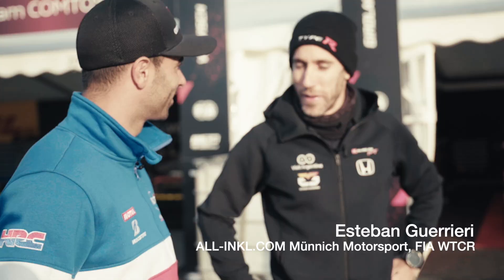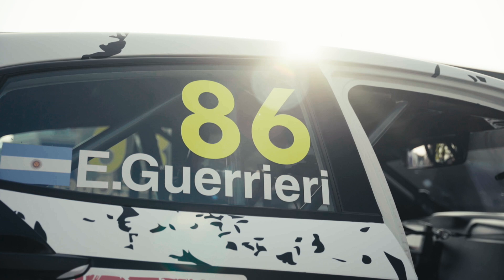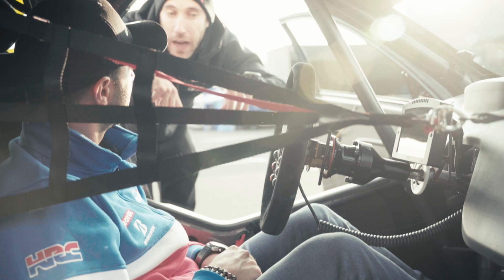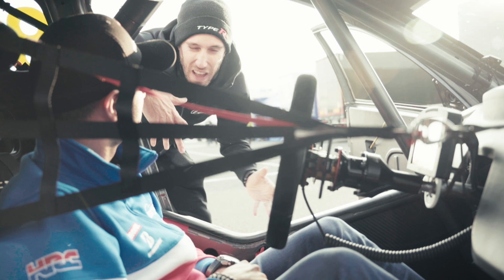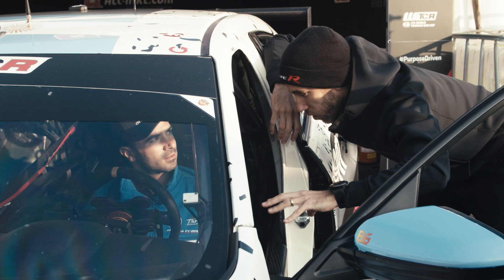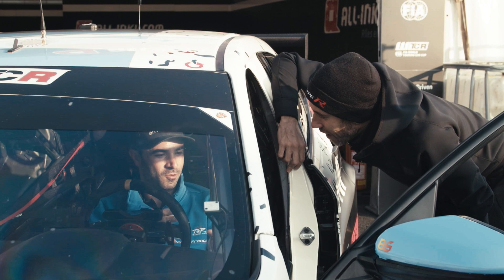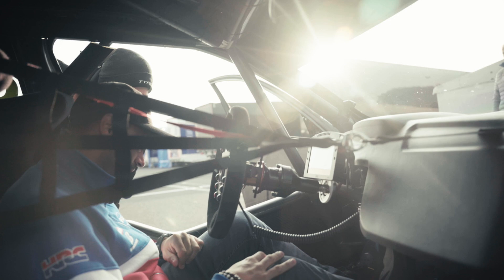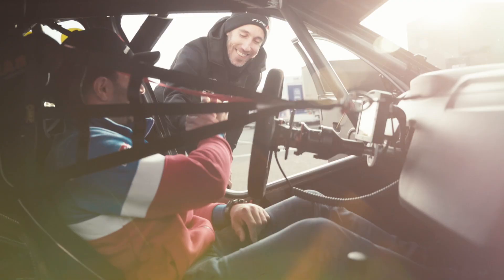When 2 wheels meets 4 - Guerrieri shows Di Meglio around his Civic Type R TCR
Returning the favour, Mike DI Meglio was then shown around the Civic Type R TCR, competing in the FIA World Touring Car Cup, by ALL-INKL.COM Münnich Motorsport's Esteban Guerrieri. Guerrieri, who lies second in the championship, gave Di Meglio a tour of the controls: